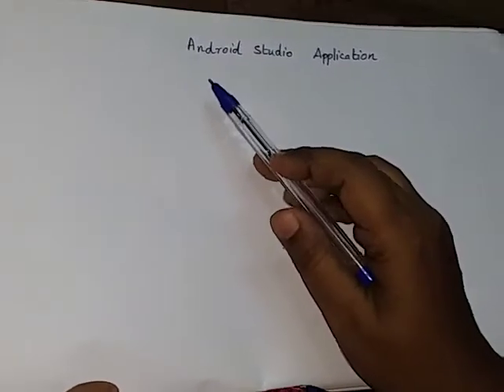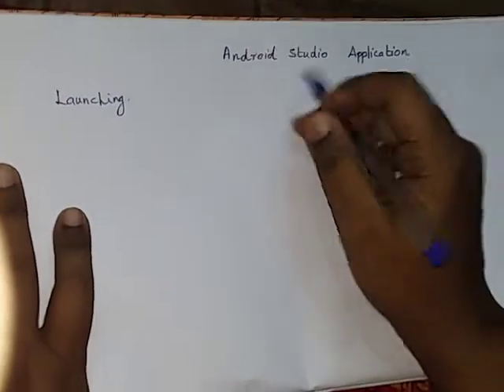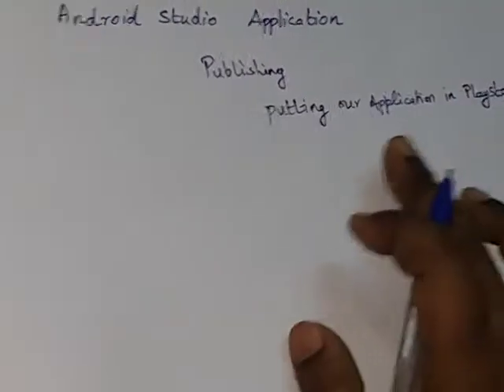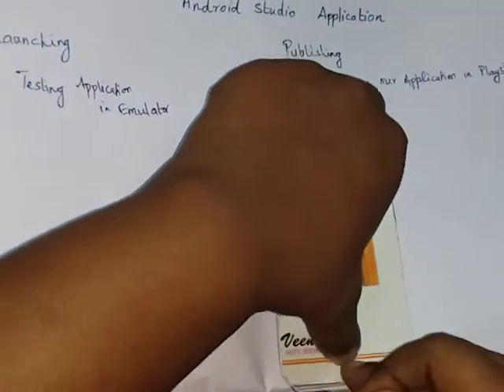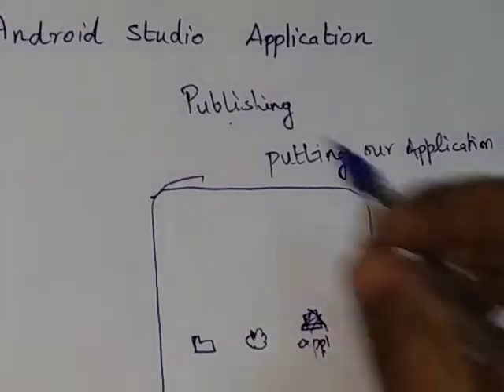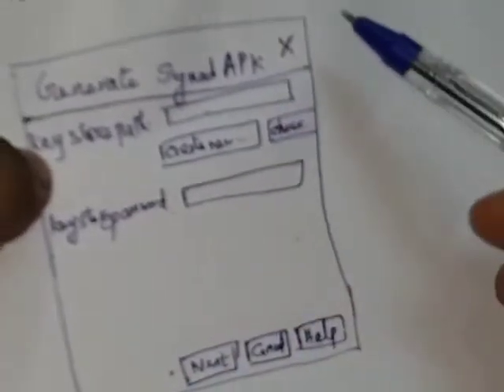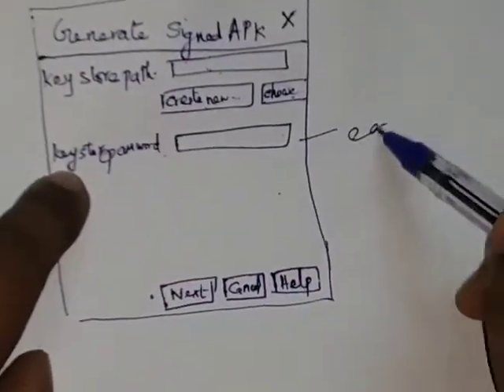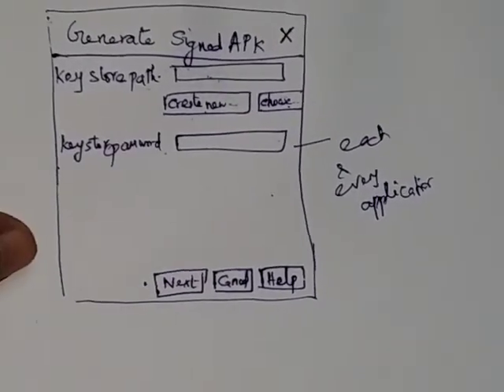Android App Publishing by using Android Studio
Publishing Android Application using Android Studio 2.0